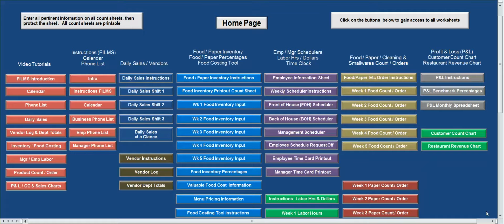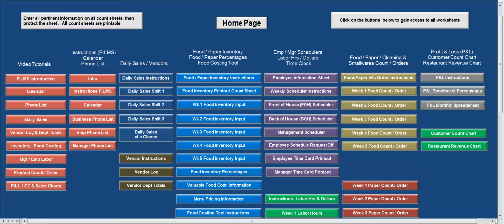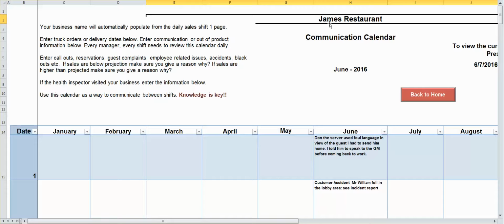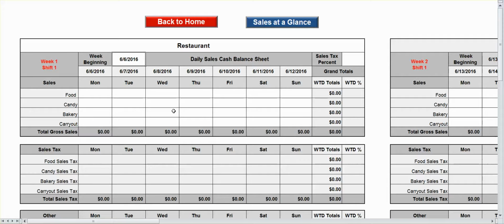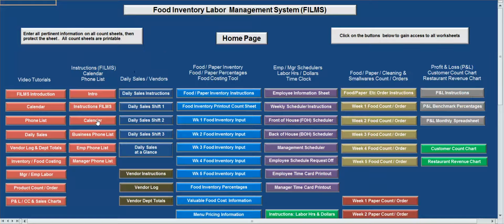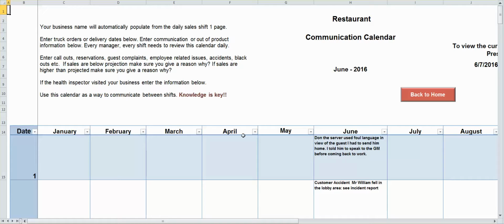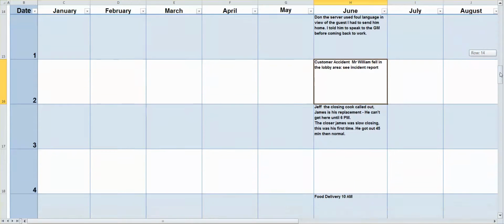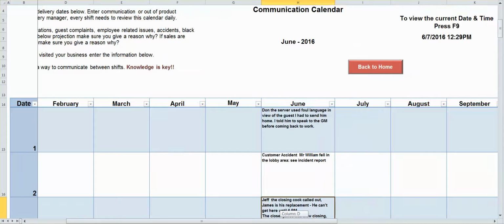Part 2 Food Inventory Labor Management System (FILMS) Calendar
Part 2 "FILMS" Calendar. This is basically a managers communication log.  Record into the calendar pertinent information such as: higher or lower sales with reasons, call outs with replacements,  truck orders dates and deliveries,  reservations, guest/employee incidents or accidents and inspections/walkthroughs. Manager should view the calendar before managing the shifts foe pertinent information.